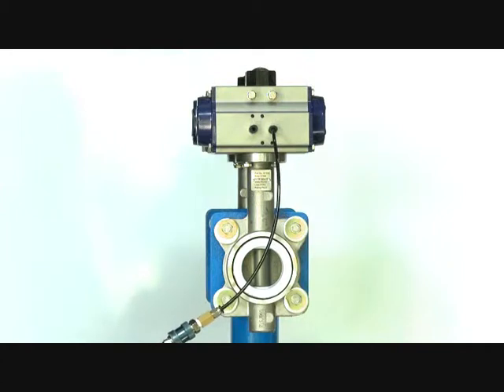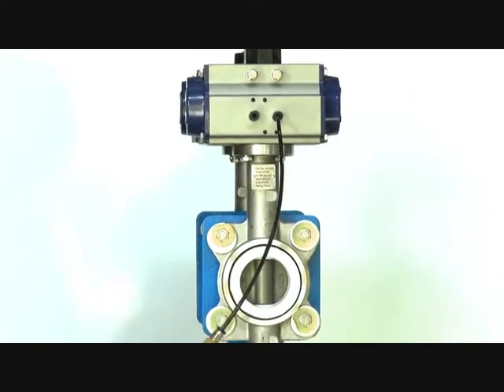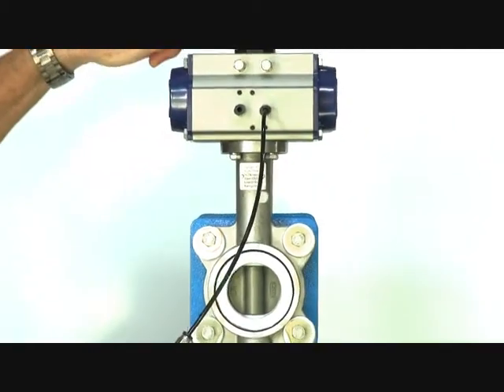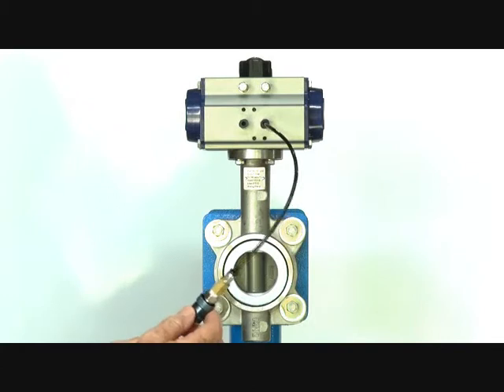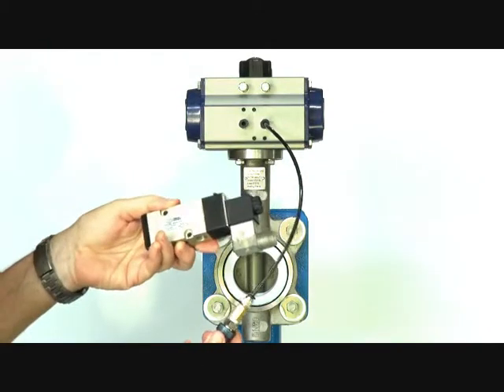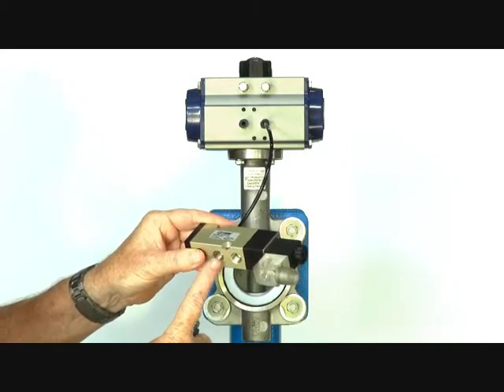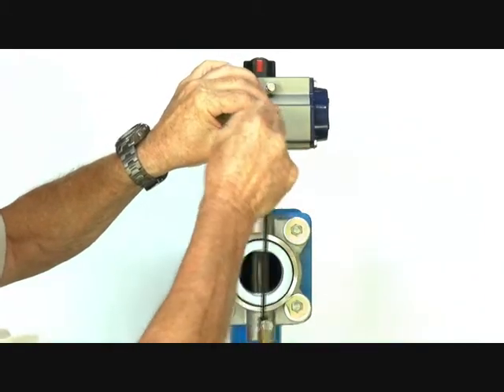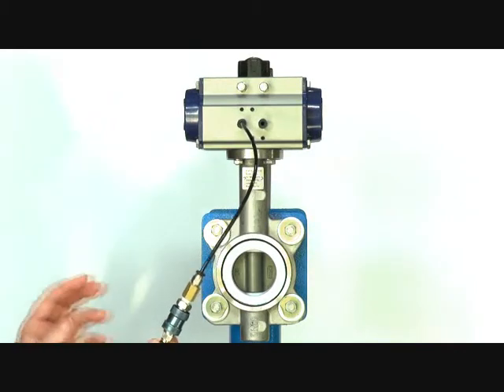Series BFSDA- Stainless Steel Butterfly Valve with Double Acting Actuator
316 stainless steel body butterfly valve with Teflon coated EPDM seats. Teflon coated 316 Stainless Steel disc, anodised aluminium double acting pneumatic actuator. Great for corrosive environments or media.